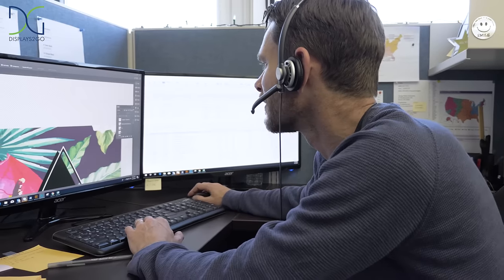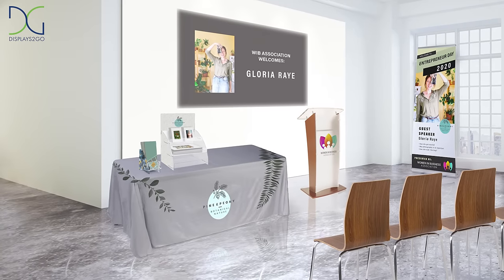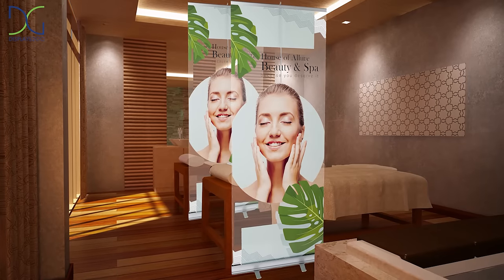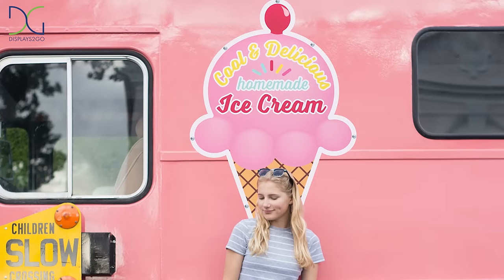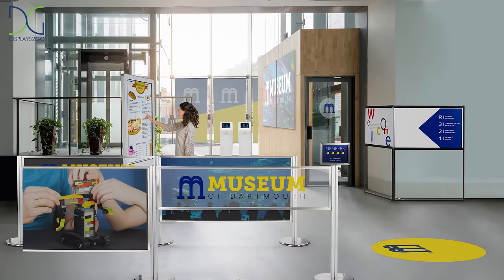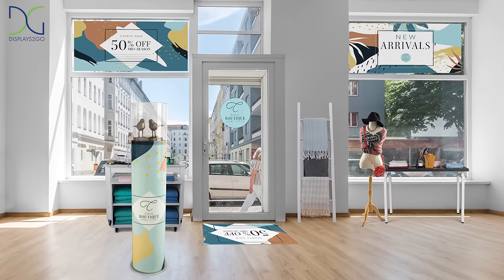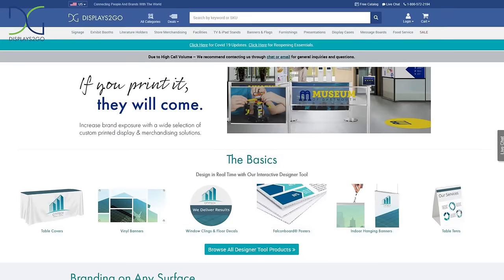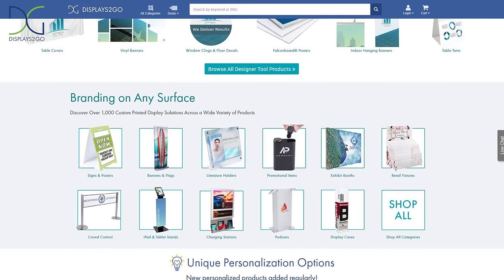Graphic Design Services | Displays2go® Custom Printing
Find Graphic Design Services Option on Thousands of Custom Printed Display & Merchandising Solutions